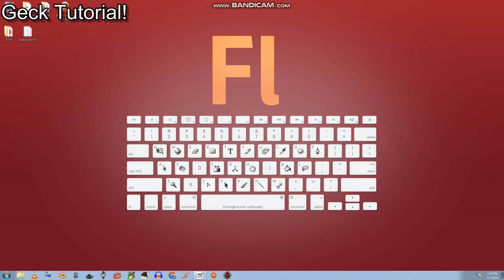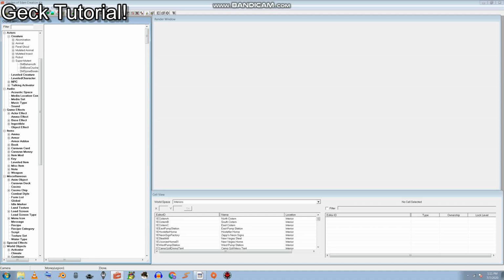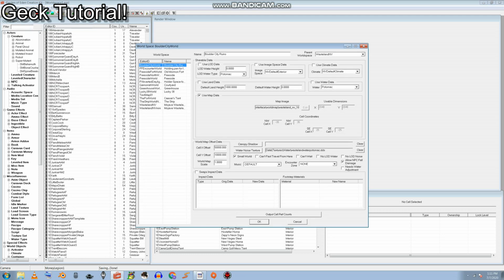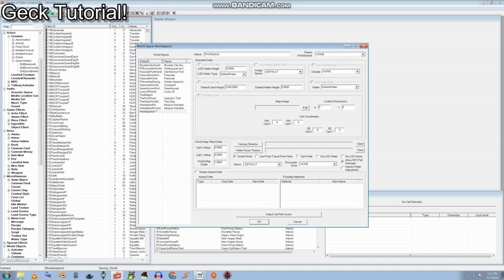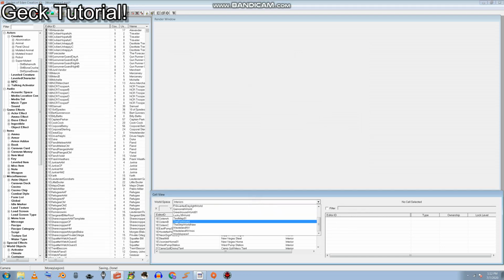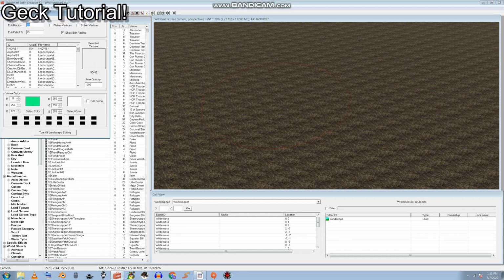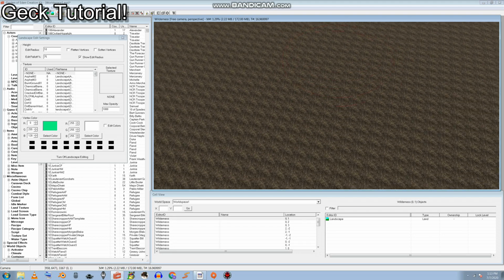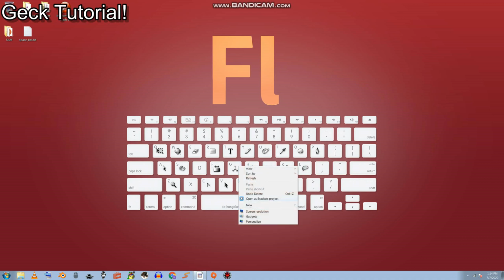G.E.C.K Tutorial PART 2: Creating A Worldspace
Hello! We are going to create a worldspace in GECK! Then test it in Fallout New Vegas!